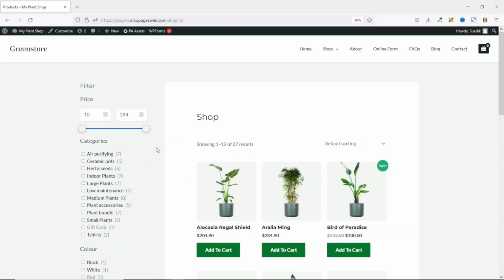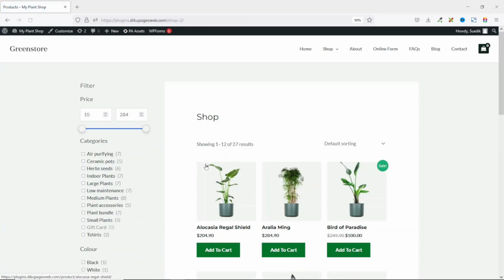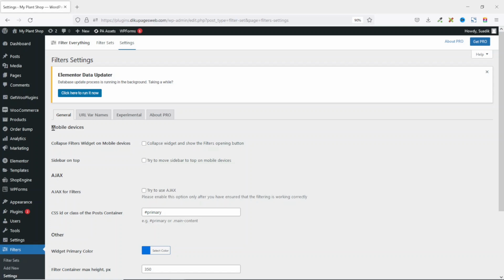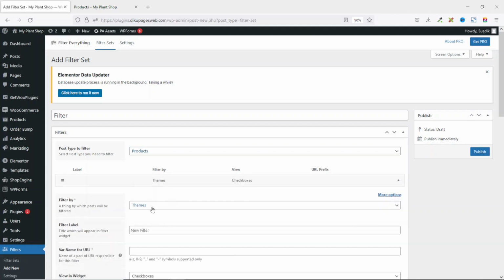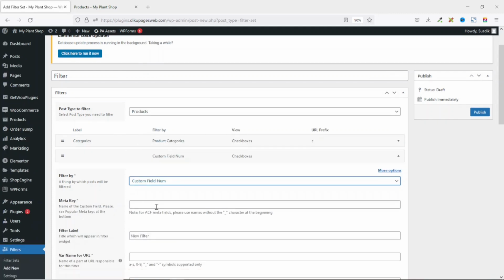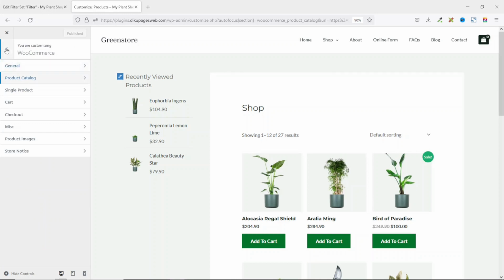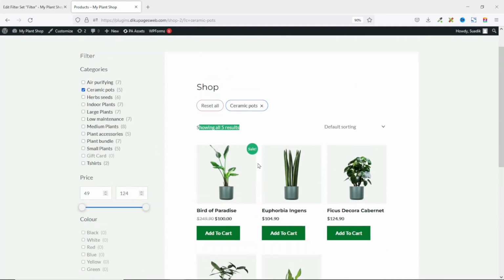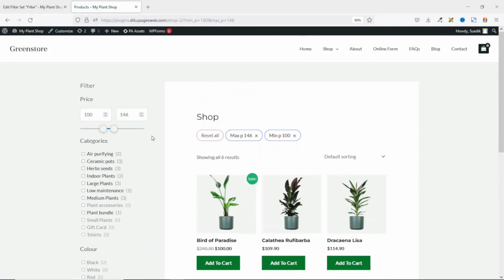How to Add a Product Filter in WooCommerce | Filter Everything Tutorial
In this woocommerce tutorial, I show you how to add a product filter in woocommerce. I will specifically show you how to add product filters using filter everything plugin.

By adding product Filtering to your online store, allows shoppers to refine product searches based on multiple attributes like price, color, size, and even categories. Using filters on your storefront can make it easier for shoppers to navigate products by allowing them to search the way they want to.

✅ CHAPTERS: ✅
00:00 Intro & Demo
01:58 Install Filter Everything Plugin
02:39 Filter Everything Settings
04:17 Adding Product Fiters
07:29 Adding Filter Widget to Shop Page
08:58 See It in Action
10:27 Further Filter Everything Customizations
11:00 Conclusion